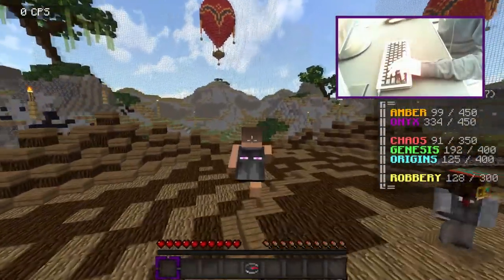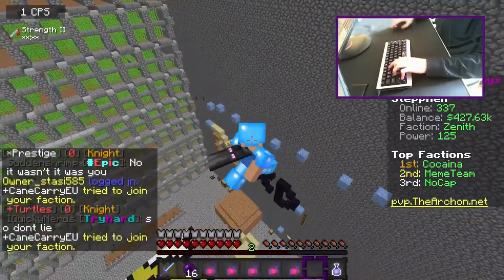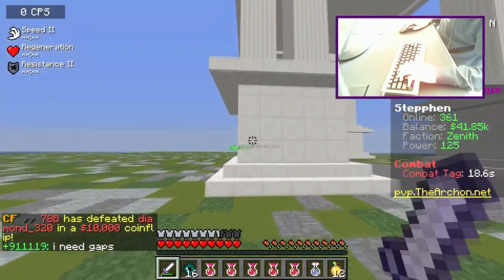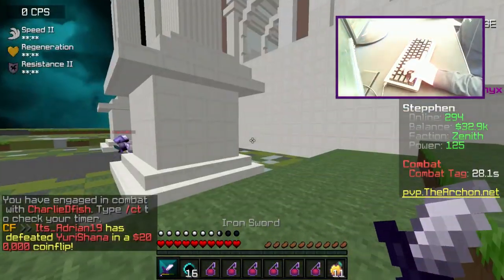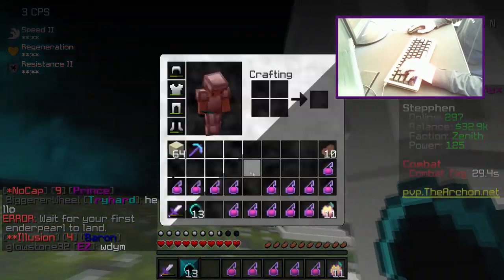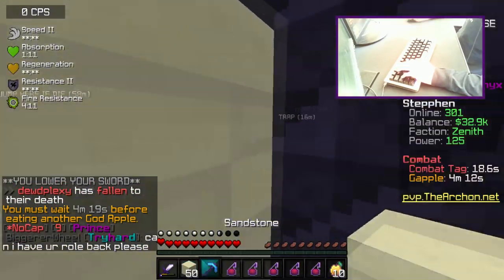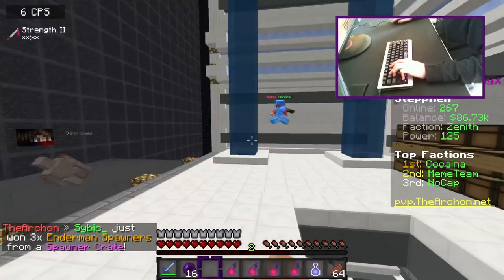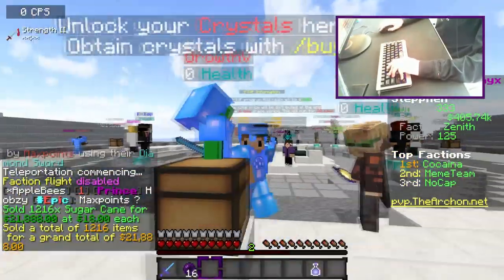TRAPPING PEOPLE IN IRON ARMOR + KEYBOARD AND MOUSE CAM TRAPPING - ARCHON FACTIONS SERIES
IP: stepphen.archonhq.net
Store FREE RANK CODE STEPPHEN